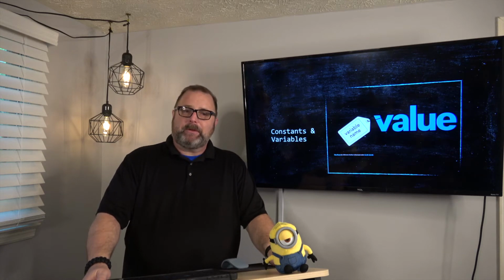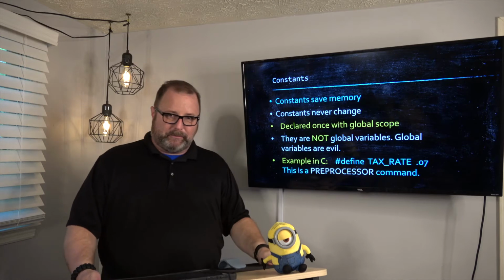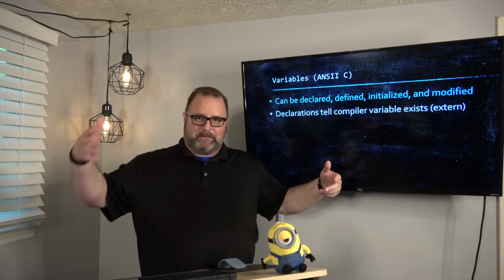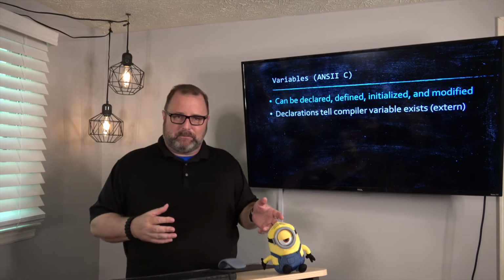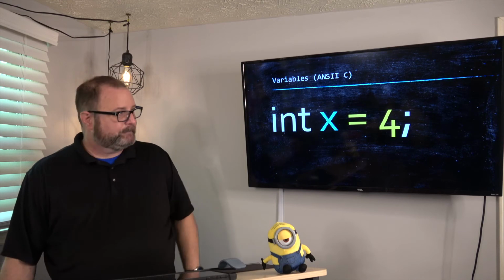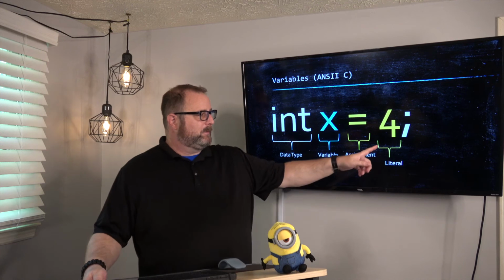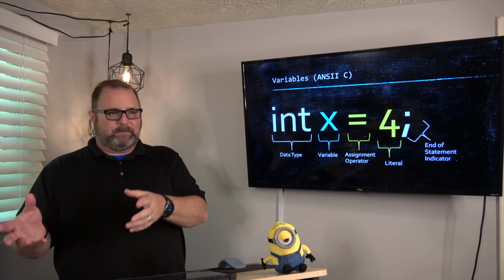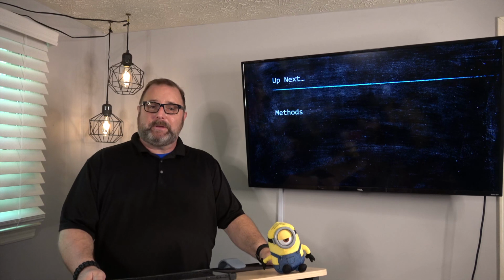ACSP: Constants & Variables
This video introduces constants and variables.